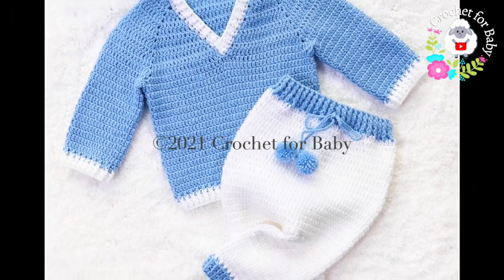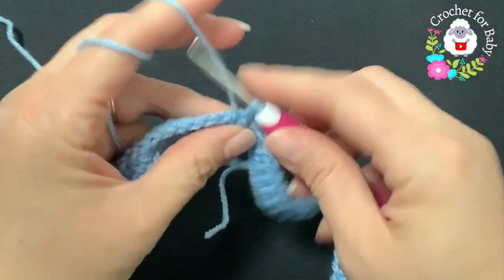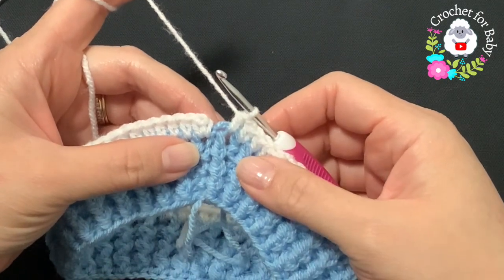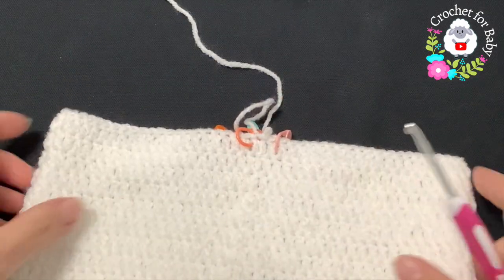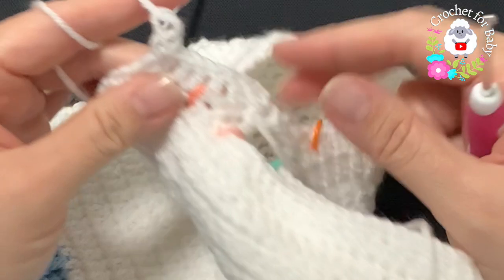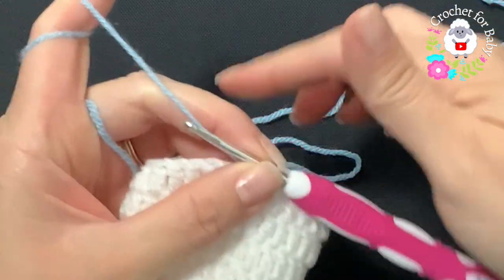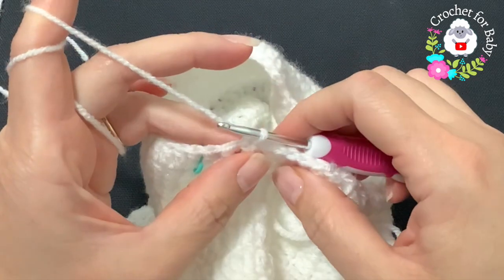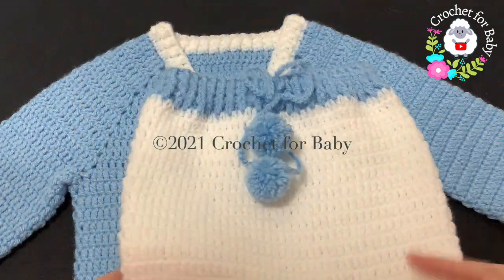Easy crochet baby pants up to 18M EASY CROCHET PATTERN Crochet for Baby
In today's step by step crochet tutorial I will show you how to crochet these absolutely beautiful and super easy crochet baby pants, leggings or trousers for boys and girls from 6-9m and can be crocheted smaller or bigger by simply changing your hook size and making it in the exact same way with same number of starting chains as this tutorial. Please remember these sizes are not exact they are based on standard sizes and since not all children are the same size. 😃🙏

🌷Follow along written pattern will be available in my Etsy shop crochetforbabystore.

0-3M use 2.5mm hook with #3, DK or 8 ply yarn
3-6M use 3mm hook with #3, DK or 8 ply yarn
6-9M use 3.5mm hook with #3, DK or 8 ply yarn
9-12M use 4mm hook with #3, DK or 8 ply yarn
12-18M use 4.5mm hook with #3, DK or 8 ply yarn

Yarn used:
*Stylecraft Special DK (113g)

📌📌Please remember ALL my crochet and knitting tutorials are ALWAYS in Spanish and English with a left handed version in English too (see links below).